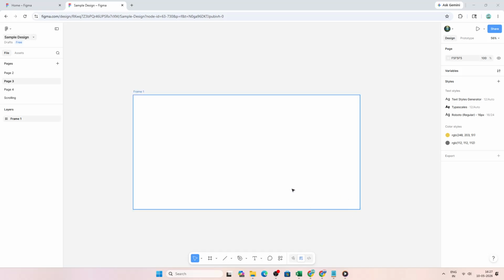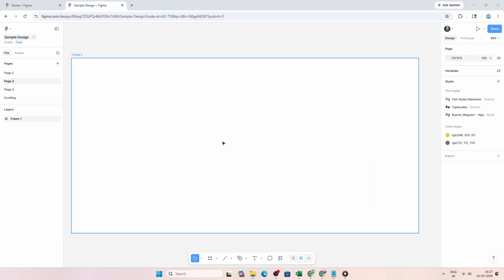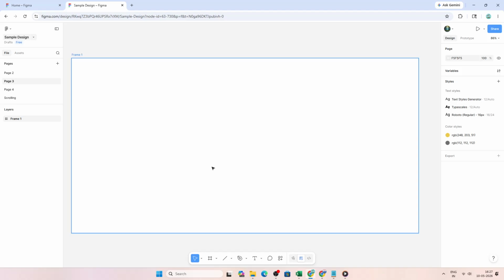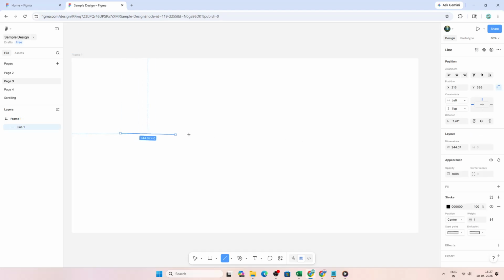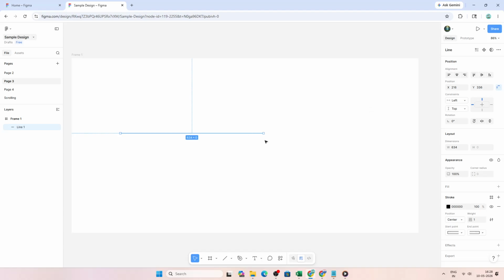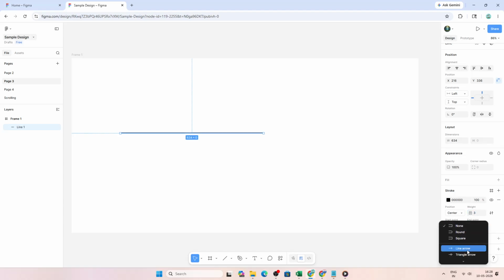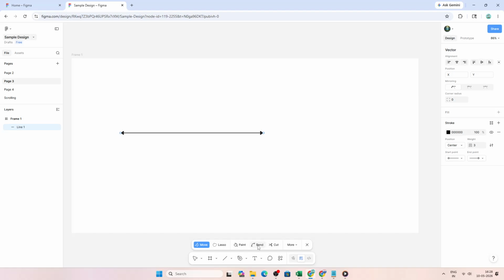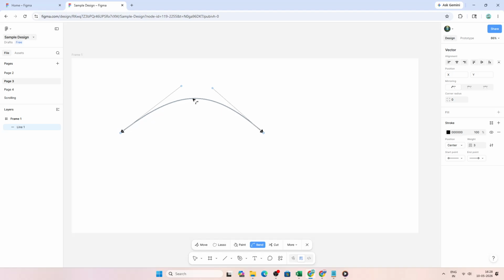How To Make A Curved Arrow In Figma (Step By Step)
Learn how to make a curved arrow in Figma with this quick and easy tutorial. Mastering Figma vector tools and the pen tool is essential for creating flowcharts and UI designs.

Topic cover in this video :
How to make a curved arrow in Figma, Figma curved arrow tutorial, create curved LINE in Figma, Figma pen tool curved LINE, Figma arc tool, Figma vector curve, Figma arrow design, Figma bezier curve, Figma drawing curves, Figma custom arrow shape, Figma design tutorial, Figma vector editing, Figma quick tips, how to draw curves in Figma, Figma path tool, Figma vector flow chart arrow, Figma illustration techniques, Figma curved connector